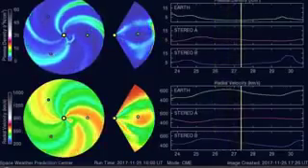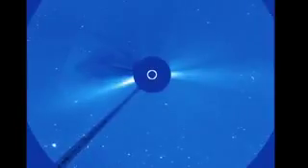ALERT NEWS NOW Tracking the Solar Eruption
Now During This Season Of Giving Please Notice to all who wish to Donate to the Missionary Fund here is the Bitcoin address 191xs6uu3L6zxSCrnVRTDjbZ6G7x8EVYEK
IN ORDER TO REACH AND INFORM AS MANY PEOPLE IN THE WORLD AS POSSIBLE WITH THE TRUTH,  WE REPORT AND YOU DECIDE WHAT TO DO WITH THE INFO.   BUT FIRST PLEASE TAKE NOTICE AND READ. IF We Air a Video from someone else, IT IS BECAUSE We have PERMISSION To do so.   IN ORDER TO REACH AND INFORM AS MANY PEOPLE IN THE WORLD AS POSSIBLE WITH THE TRUTH.  This Christian Channel Has Many Different News,Teaching, Preaching, show's.  YOU may watch what you find interesting to you. and comment But be a Civilized Person any cursing, or insult's or other hateful comments will be removed. ALERT IF ANY Video's Offend's you then DO NOT WATCH IT.. .THIS Channel will NEVER be Politically Correct. we will tell the REAL TRUTH Regardless if you like it or not.